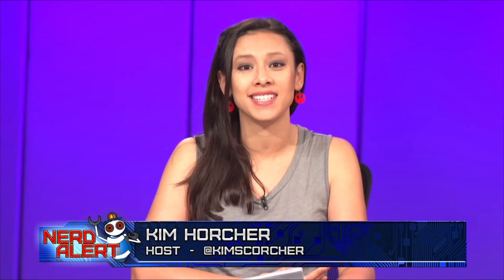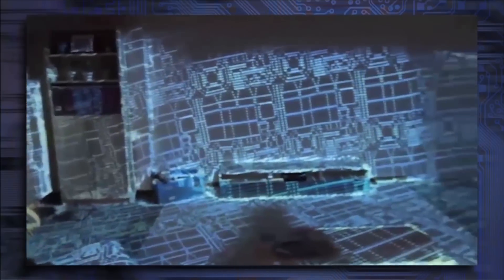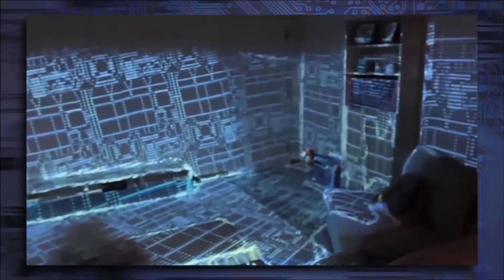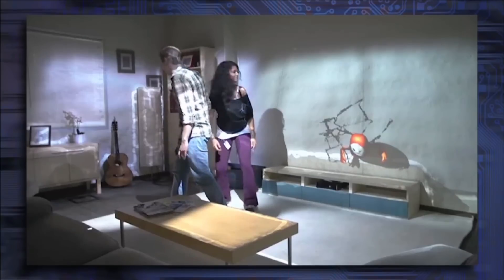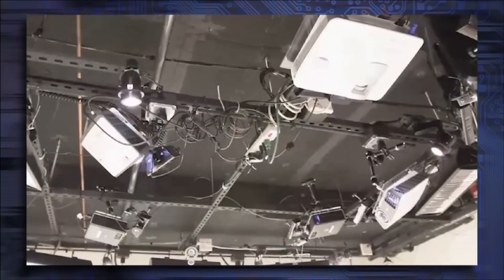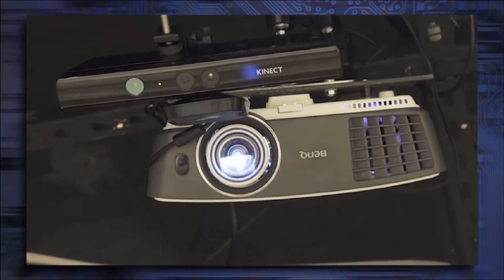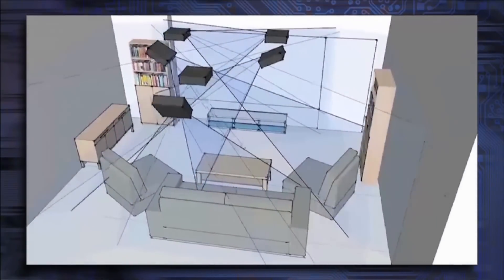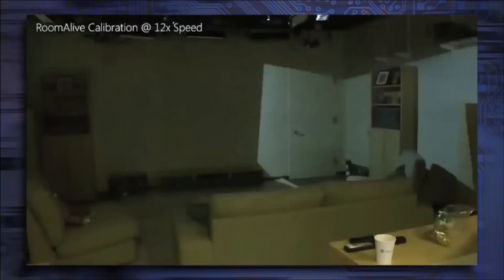The Next Kinect? Microsoft's Gaming 'Holodeck'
Microsoft's RoomAlive is a fleshed-out concept of IllumiRoom, but this time there are no screens! The basic idea is to project a complete environment in a simple room. Interesting concept-- but would people invest in their very own "Holodecks?" Kim Horcher discusses with special guest, Ashley Esqueda (Host of Tomorrow Daily, Senior Editor of CNET)!